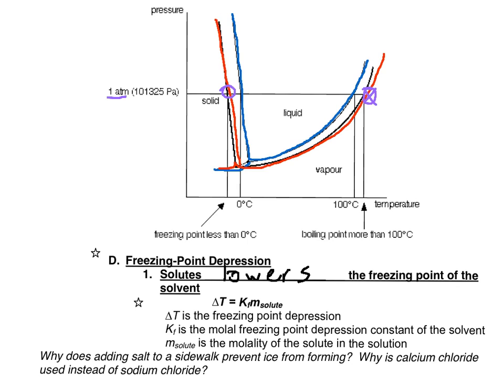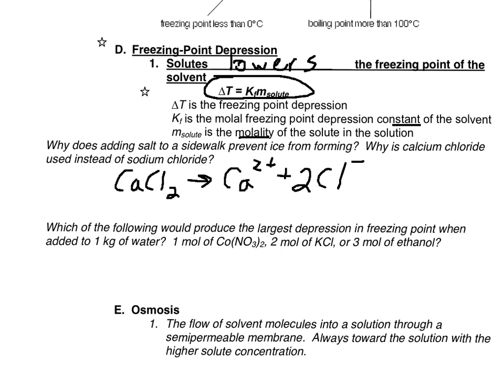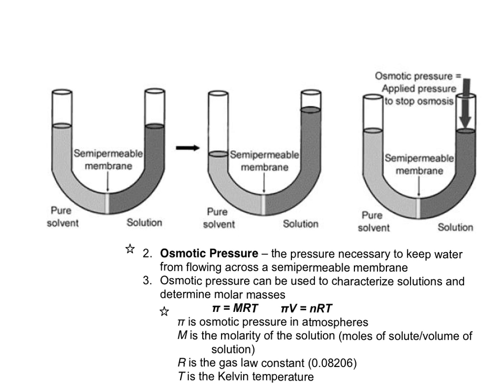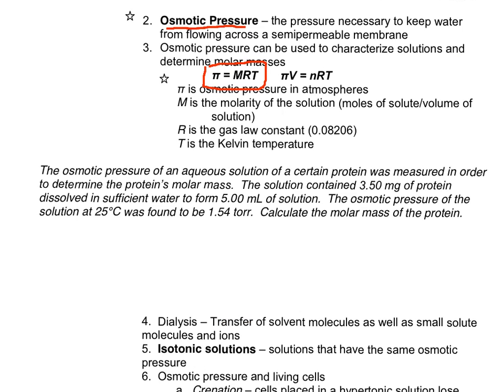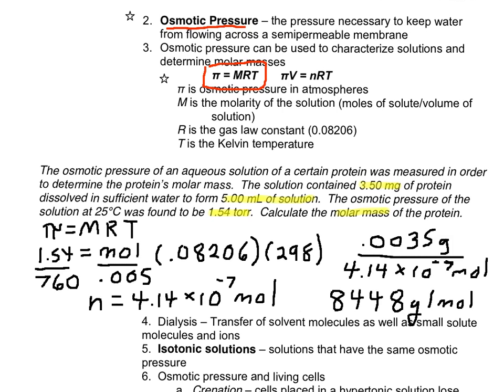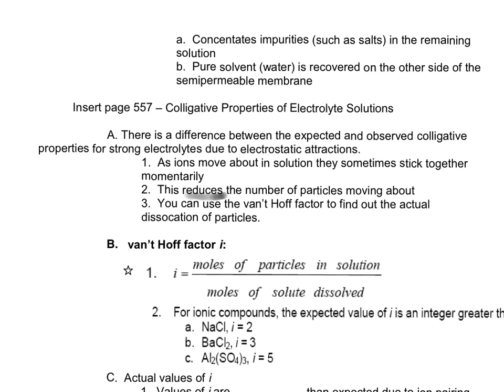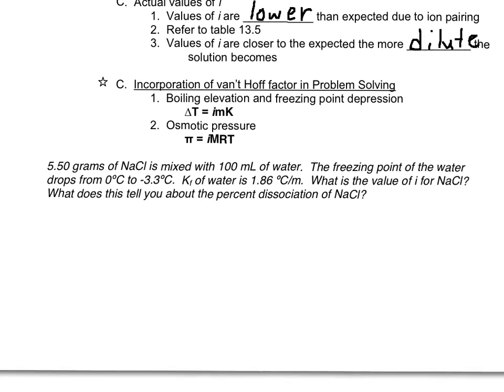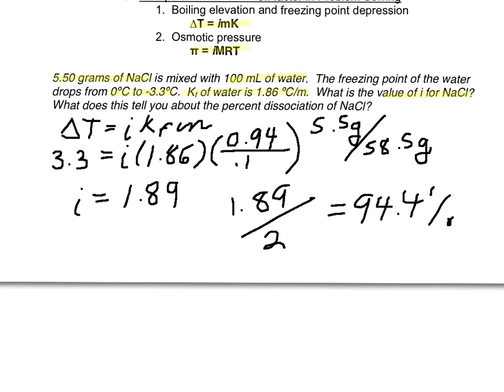13.5 notes part 2